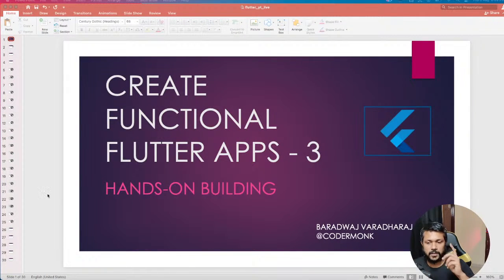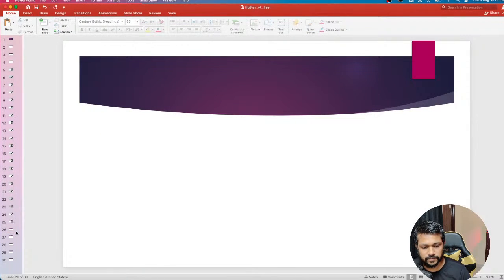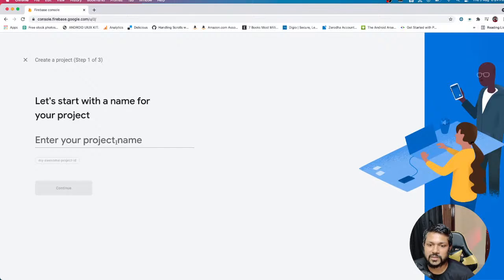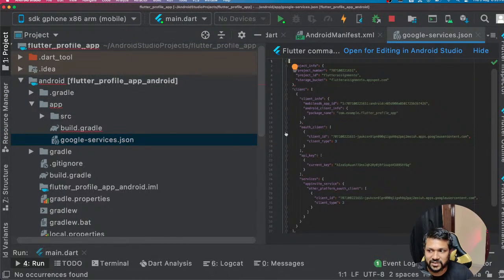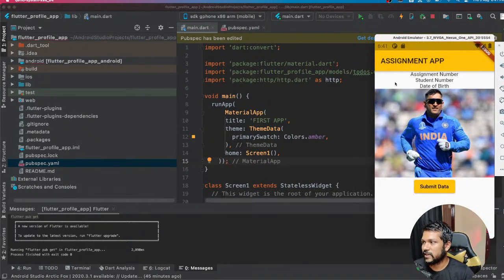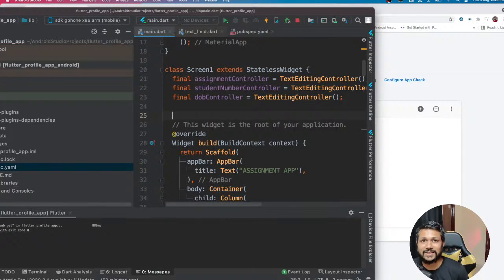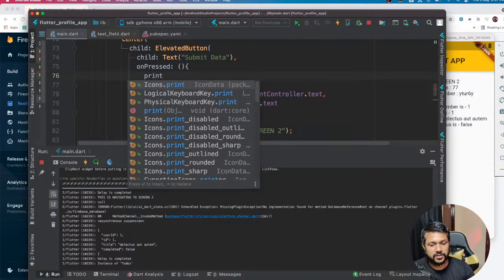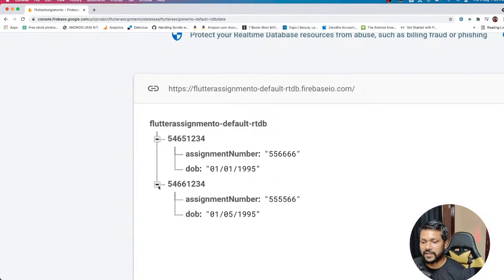| Create Functional Mobile App with Flutter part 3 | Baradwaj Vardharajan | Special Class Live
In this session, we will continue building a fully functional mobile application using the Flutter UI Framework. Additionally, we will have a look into Local DB storage, Handling Firebase Communication, and using Firebase Authenticator to provide Login/Sign Up properties to our mobile application. By the end of this session, you will have a complete Mobile App built from the ground up and have all working components to it.

At the end of this session, you'll have hands-on knowledge of building cross-platform apps for Web and Mobile."

Unacademy Programming | Programming | DSA Concepts | DSA Problem Solving | Coding | System Design | ICPC | C++ | Java | Front End | Back End | Algorithms | | Create Functional Mobile App with Flutter part 2  | Baradwaj Vardharajan | Special Class Live

Unacademy Subscription Benefits:

1. Learn from your favorite teacher
2. Dedicated DOUBT sessions
3. One Subscription, Unlimited Access
4. Real-time interaction with Teachers
5. You can ask doubts in the live class
6. Download the videos & watch them offline